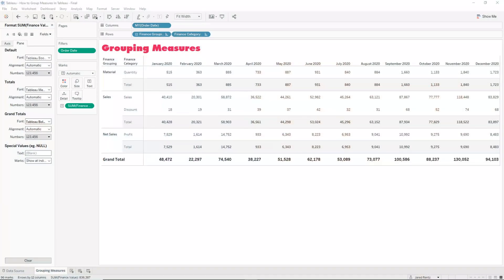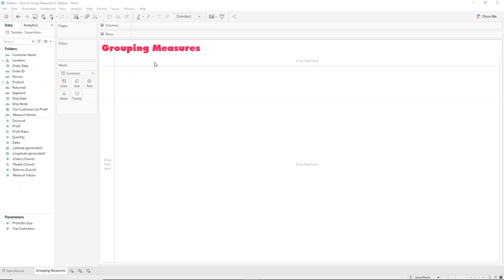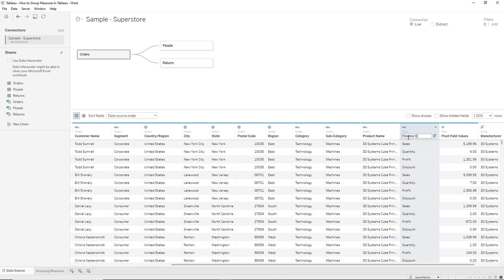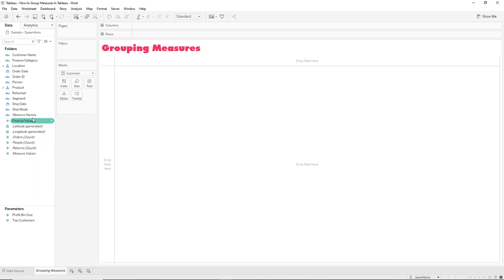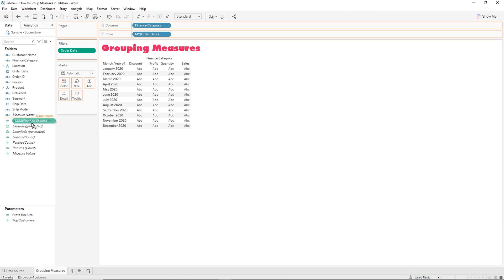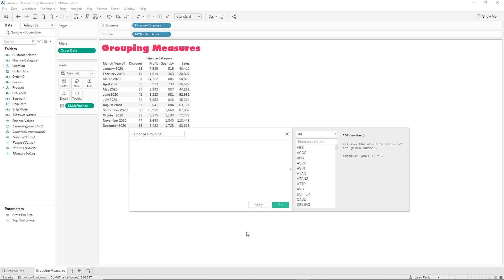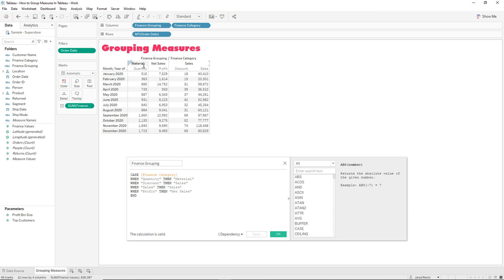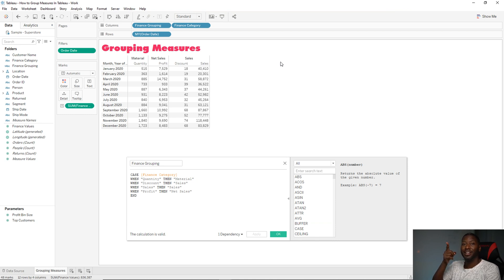How To Group Measures In Tableau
Do you want to become a SQL Master in a weekend?

I want to show you how you can crush your next SQL interview and land your next dream job even if you are just starting out.

Jared Rentz - Data Analytics Integration
I help Healthcare & Insurance companies with 25 or more Data Analyst to organize, design and make actionable business decisions using data you currently have.